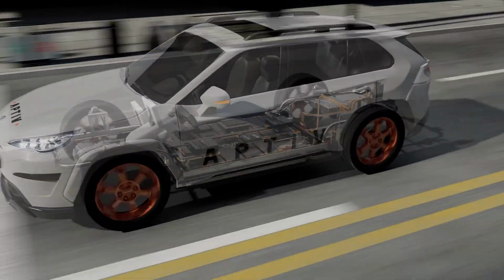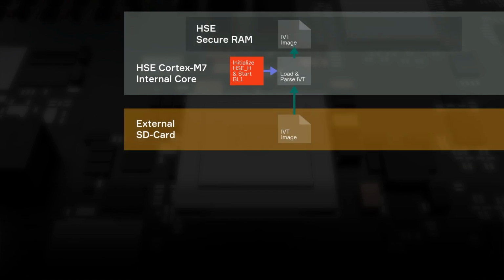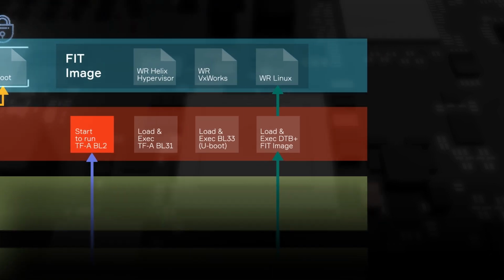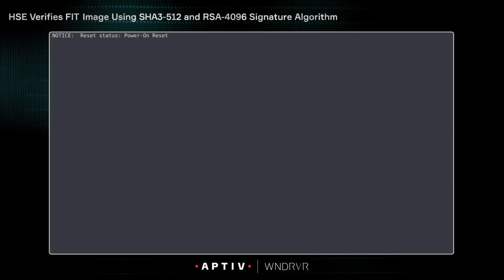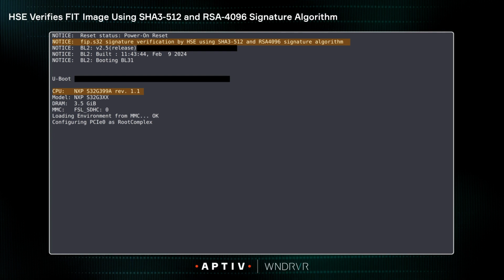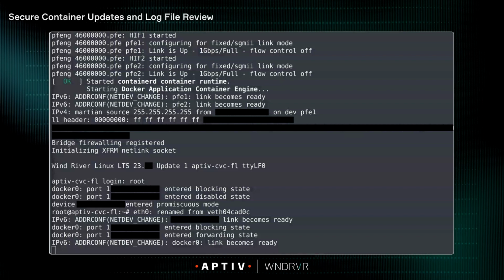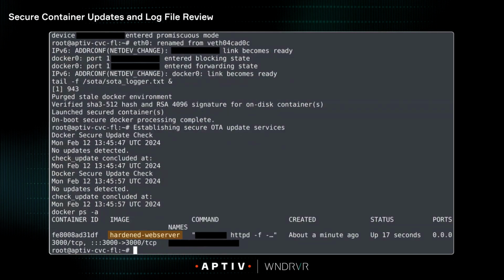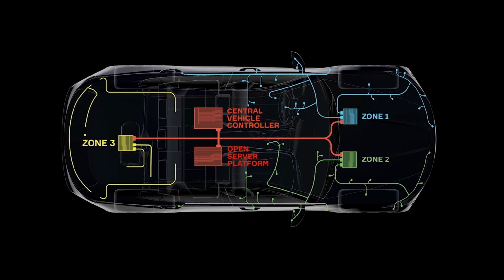Automotive Secure Boot with Wind River Helix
In our central vehicle controller, Aptiv combines the NXP S32G chipset with the Wind River Helix hypervisor to enable safety-critical and non-safety-critical applications to run side by side. Helix helps simplify engineering as OEMs comply with automotive regulations requiring Secure Boot, Secure Load and Secure Update.